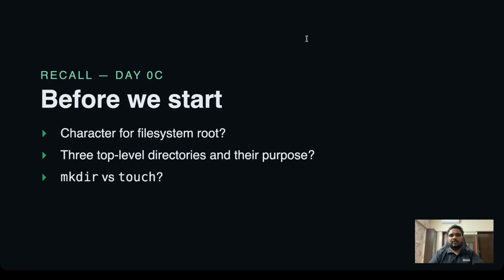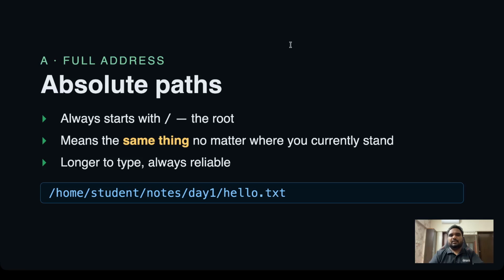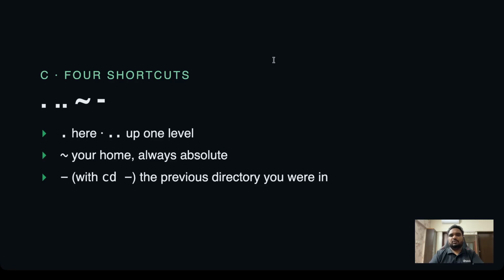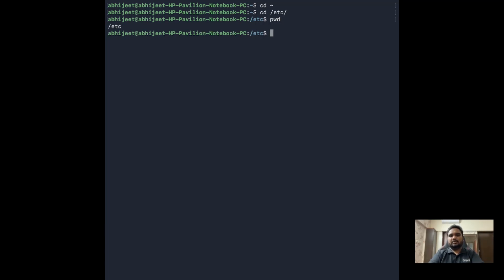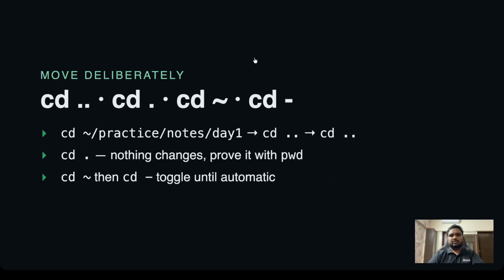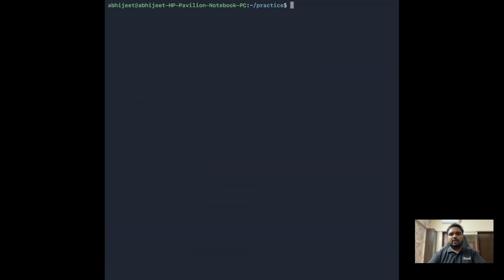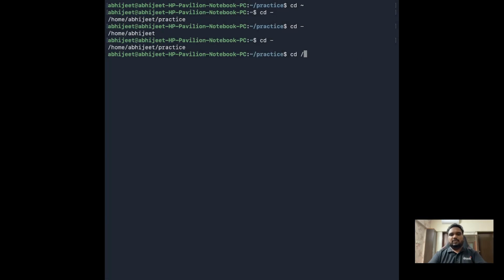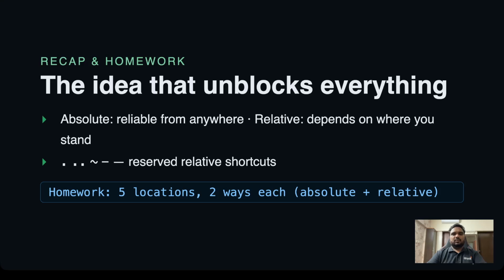Linux for DevOps — Absolute vs Relative Paths: Navigate Any Linux System | Zero to LLMOps (Day 0D)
Day 0D of a free 180-day DevOps course. This is the single idea that unblocks everything else — how to find your way around a Linux system from anywhere.

• Absolute paths — the full address from root (/), reliable from anywhere
• Relative paths — directions from where you're standing right now (pwd)
• The four shortcuts: . (here) · .. (up one) · ~ (home) · - (last dir)
• Getting lost on purpose — and always finding your way back with pwd and cd ~

⏱ Chapters
0:00 The most important idea
0:32 Recall from Day 0C
1:33 Absolute paths
2:13 Relative paths
3:07 The four shortcuts: . .. ~ -
3:46 Prove it live: absolute vs relative
5:33 Move around on purpose
7:23 Get lost, then get found
8:24 Recap & homework

Homework: pick 5 places on your machine and navigate to each two ways — once absolute, once relative.

📚 FREE COURSE MATERIAL - every lesson, lab and answer key

All 185 written lessons, the labs, the answer keys and two self-paced study guides are on GitHub, free and open. You do not need the videos to follow the course.

◀ Previous — Day 0C  ·  ▶ Next — Day 0E